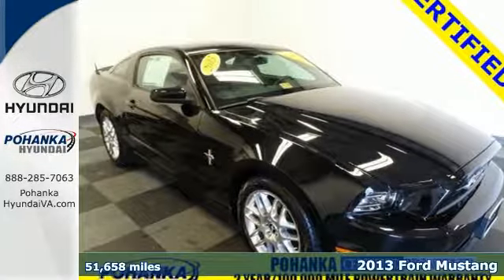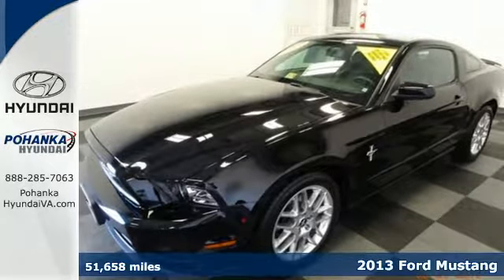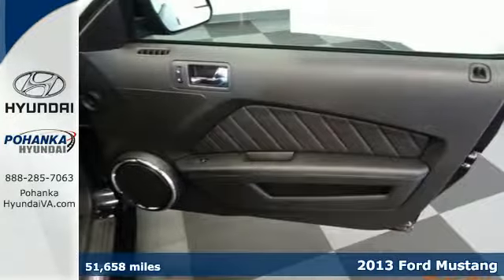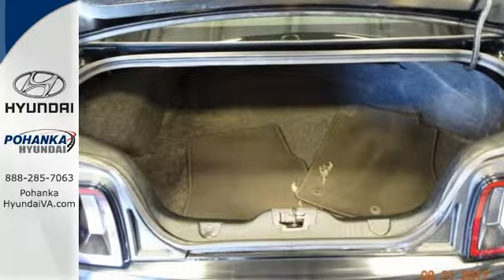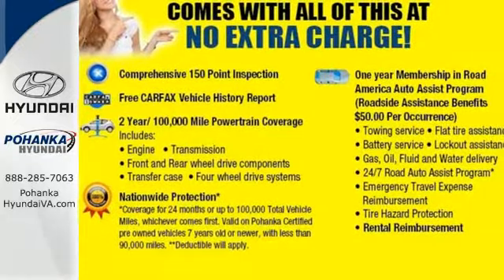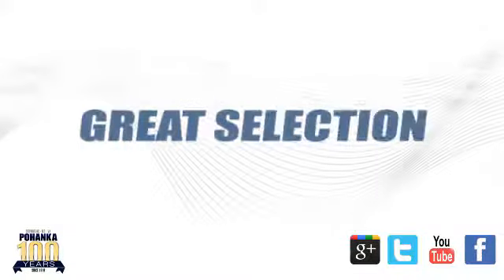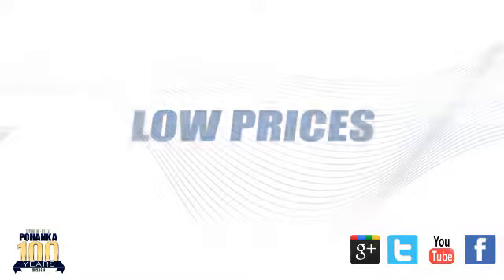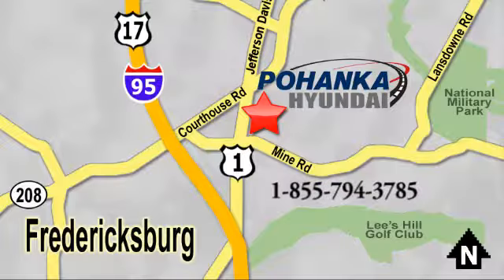Used 2013 Ford Mustang Fredericksburg VA Richmond, VA PHN55660S - SOLD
Year: 2013
Make: Ford
Model: Mustang
Trim: V6
Engine: 3.7L V6 Ti-VCT 24V
Transmission: Automatic
Color: Blue
Mileage: 51658
Stock #: PHN55660S
VIN: 1ZVBP8AM6D5275561
This thing's got one owner love written all over it. It's only been married one time! brbrThis 2013 Mustang is for Ford nuts looking far and wide for that perfect car. It will save you money by keeping you on the road and out of the mechanic's garage. brbrWe make every effort to provide accurate information, please verify options and price before purchase, Pohanka is not responsible for errors or omissions. All vehicles subject to prior sale. Quoted price available on in-stock units only. All prices are exclusive internet prices only. Financing is subject to approved credit through designated lender. Price plus tax, tags, and dealer processing fee of $699.

Address:
5200 Jefferson Davis Hwy